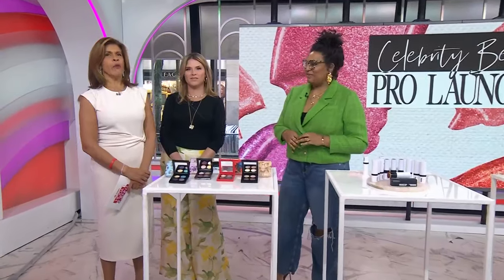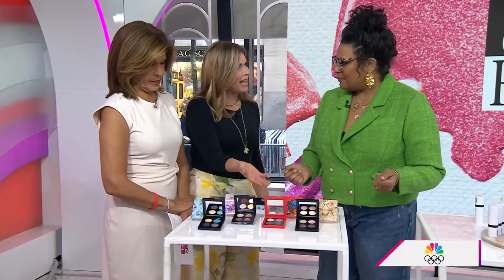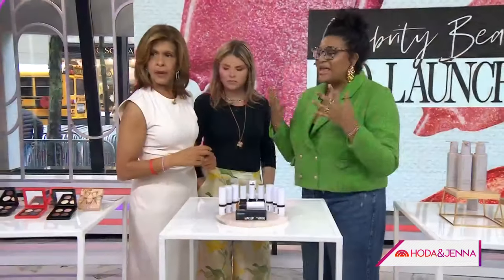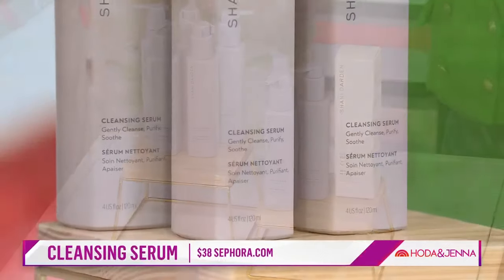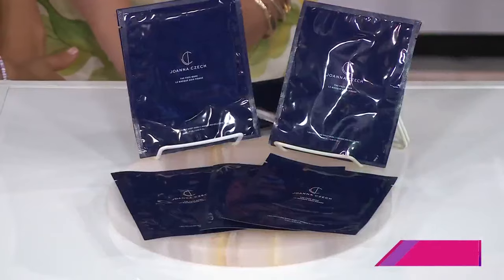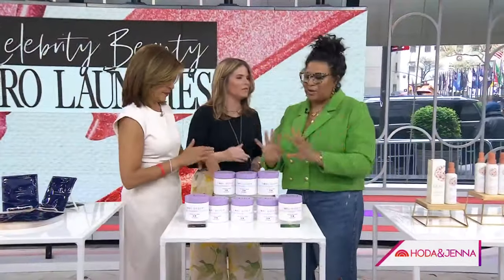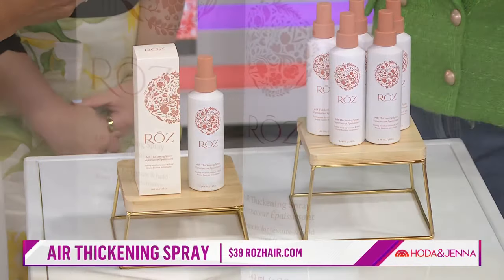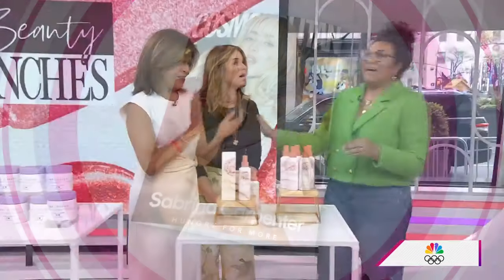Shop these beauty brands to re-create your favorite celebrity looks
Julee Wilson, the beauty editor-at-large for Cosmopolitan, joins Hoda & Jenna to share six brands started by beauty pros who glam up some of the biggest celebrities. Companies include include Makeup by Mario, Shani Darden Skin Care and more!